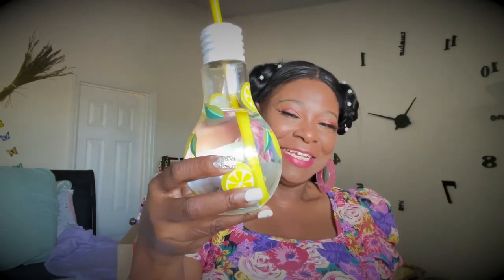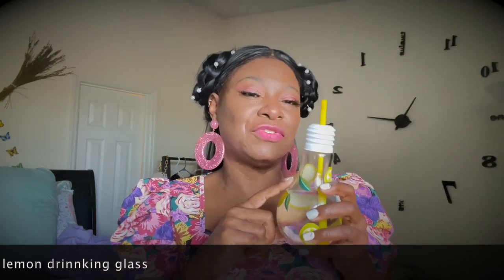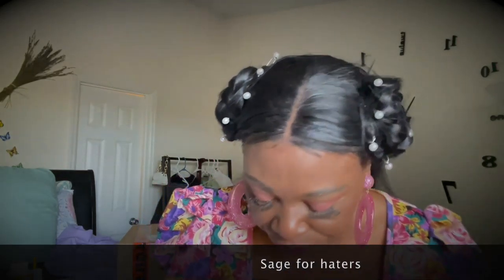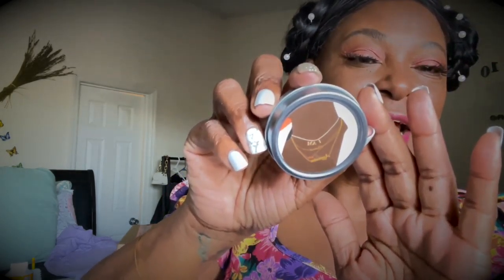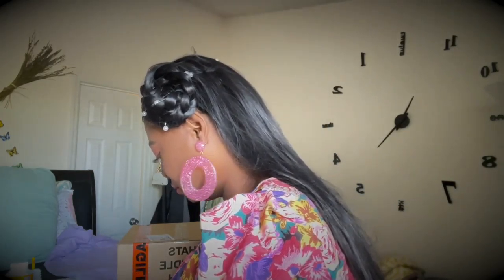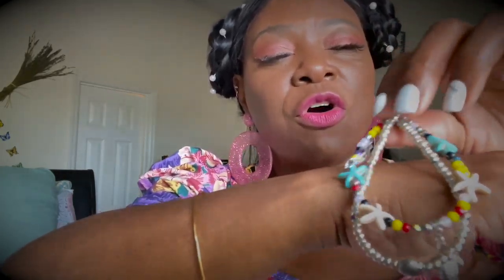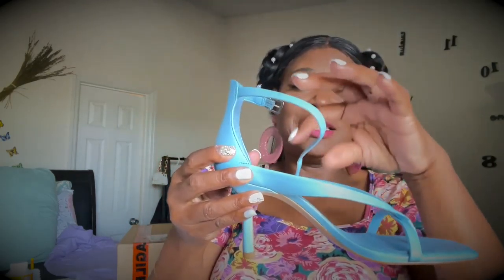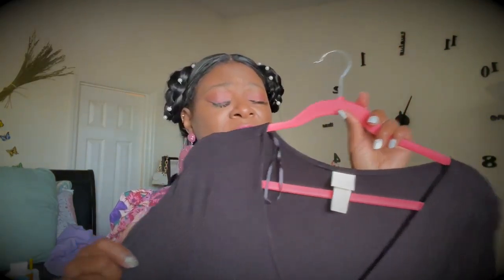New in collective haul